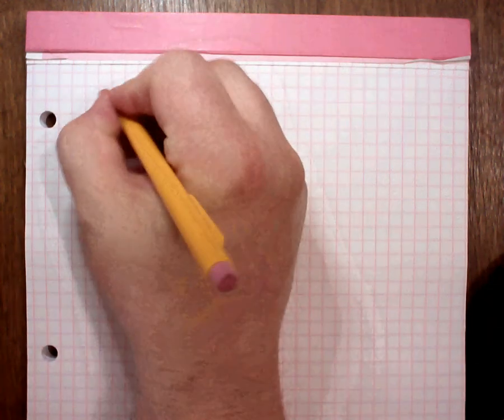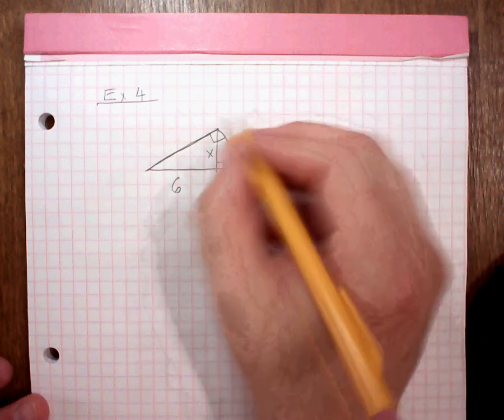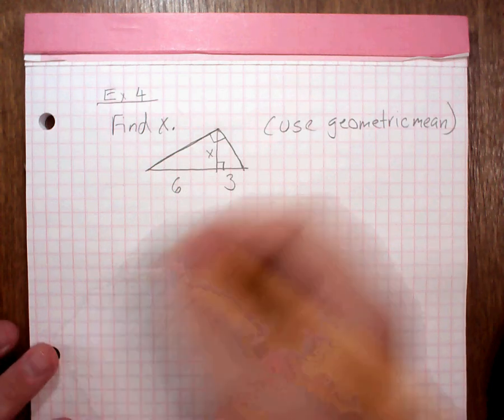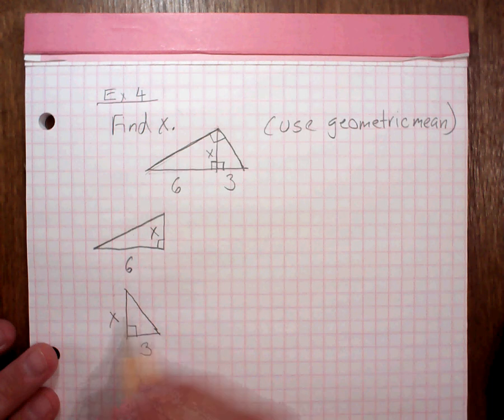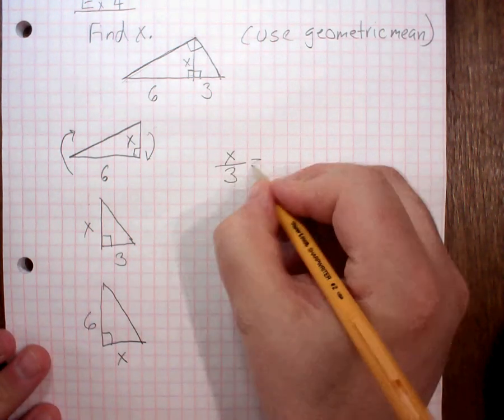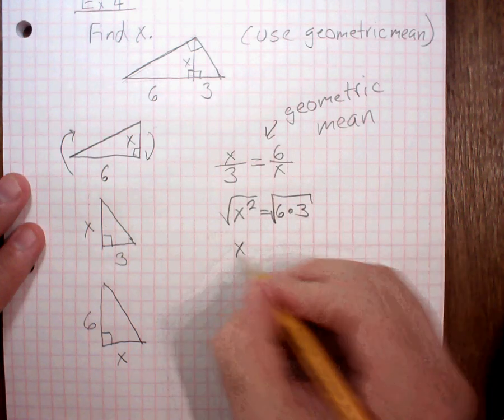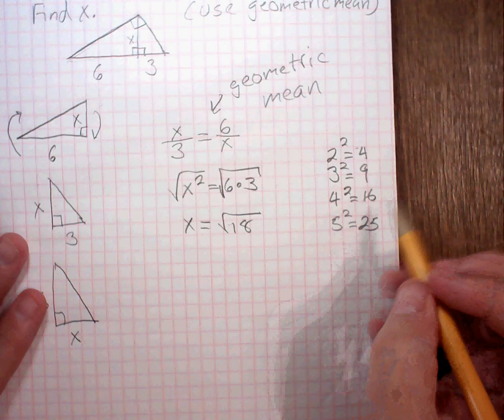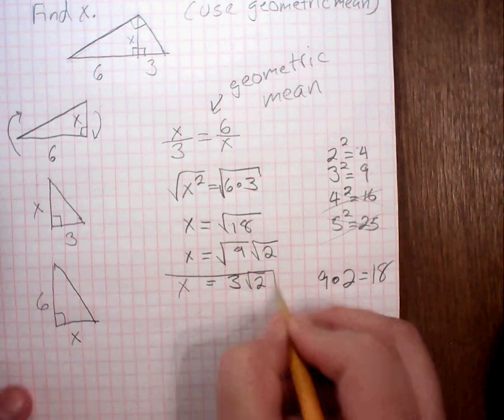Geometry - 9.3 Similar Right Triangles and Geometric Means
Geometry Protractor and Compass Set:

Here in this tutorial, Tom Adams uses geometric means to solve similar right triangle problems.